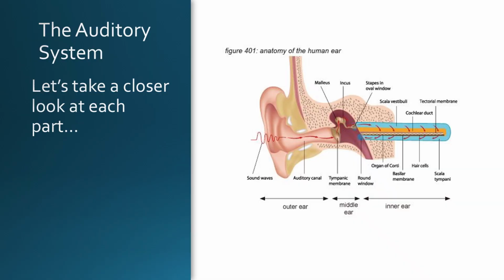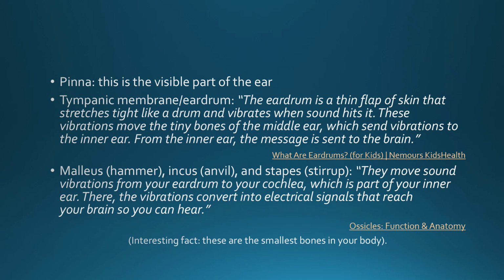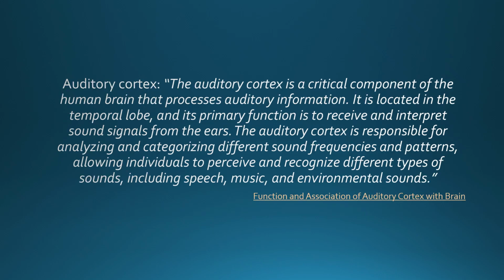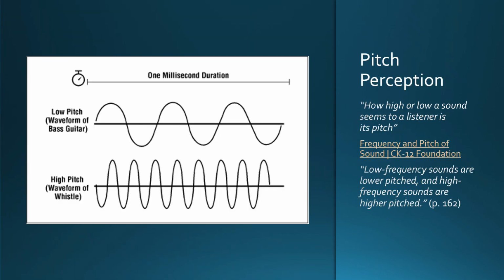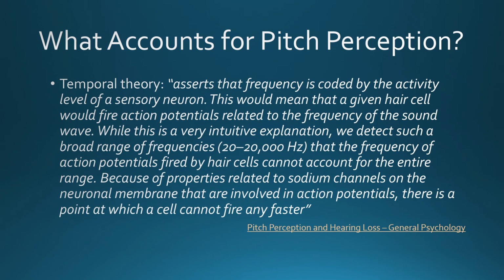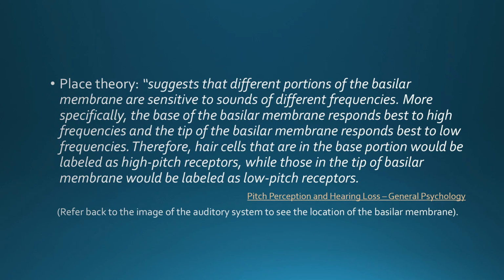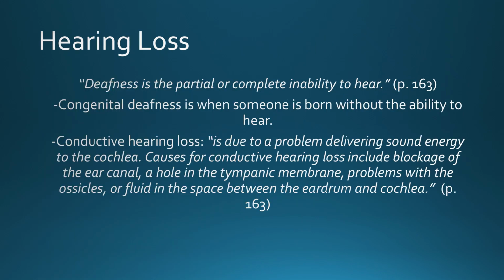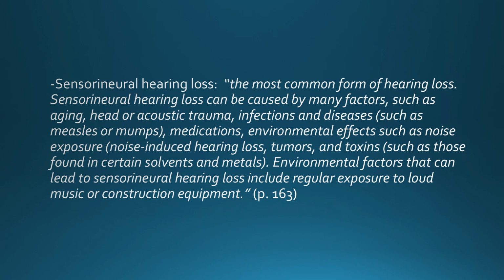Ch 5 Hearing